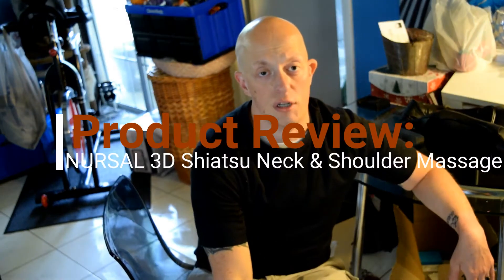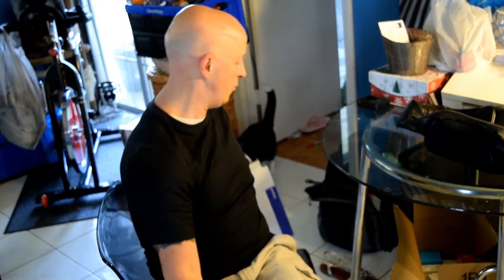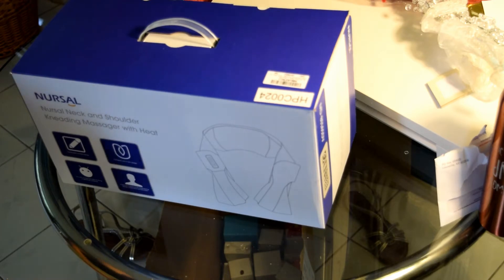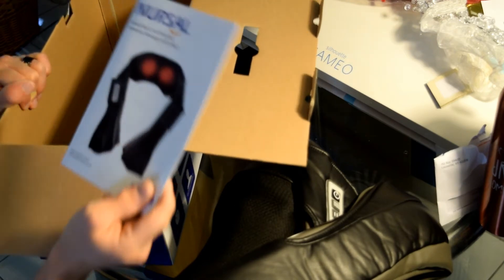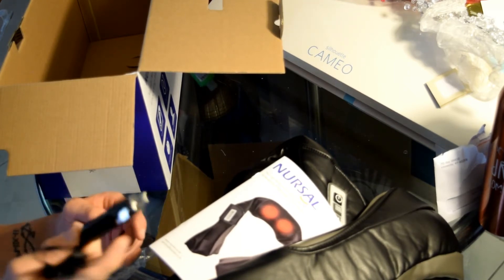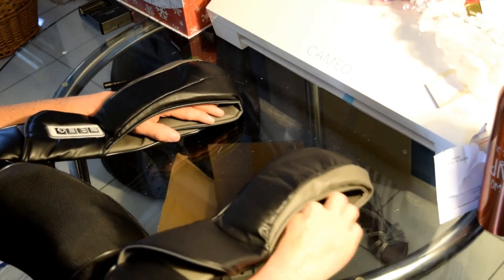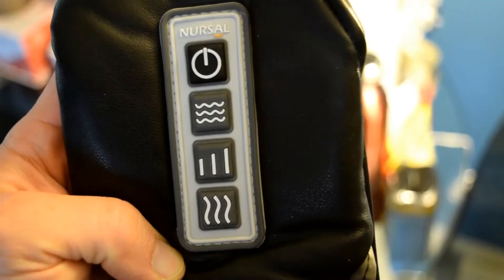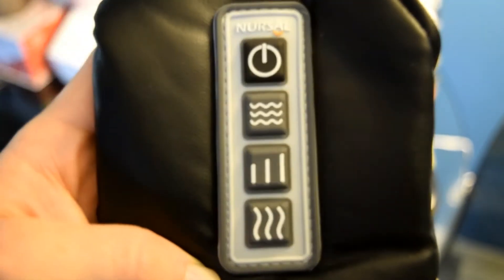Product Review: NURSAL 3D Shiatsu Neck & Shoulder Deep-Kneading Massager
Does your neck become stiff after a long-day work? Does your shoulder stay like a solid rock all the time? Do you always go to massage house? Do you always spend a lot of money just for massage service? Don’t waste money and time anymore. NURSAL Neck & Shoulder Deep-Kneading Massager is great for quick, targeted messages that you can do yourself. Put it on your pain part and close your eyes. Then you could feel strong human hands digging into your muscles. Relieves your stress and tired body within minutes.

Multi-function:
The deep-kneading massager is great for neck, shoulder, back, waist, leg and foot tension from bad posture such as sitting at a desk all day on the computer. While plugged the power in, you can apply it AT OFFICE or AT HOME WHENEVER you want. And it also can be used in car (the car charger is included). The flexibility of the design gives this device multiple options that can work for many different body types.

Power, Performance and Versatility:
3D design and 4 KNEADING balls provide more touching on your aching parts. The Heating function could be available for your fantastic experience. VR (Vibration) Function can help you to relax your arms and hands after a long time working such as typewriting.

Portable and easy to operate:
Every 1 minute the rotating massager balls alternate to the opposite direction for great effect. The massage will stop operation after 15 minutes automatically. One-button-control---The heating and vibration function could be stopped as you like. You can use it to speed up or slow down, the kneading speed: Medium, Fast and Slow.

Warranty
Free exchange or return service within 1 years. Friendly and effective after-sale service put your worries aside.

What You Get:
•1×Massager
•1×Power Adapter
•1×Car Charger
•1×Operation Instructions